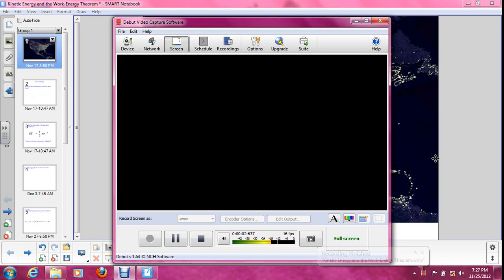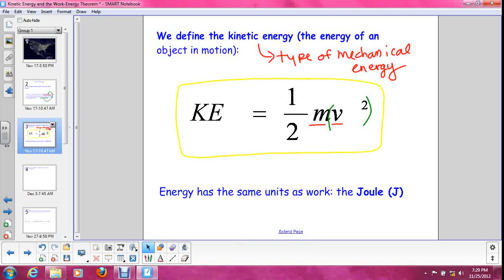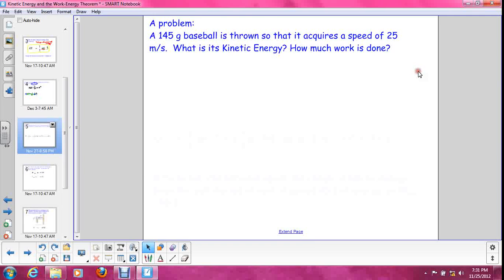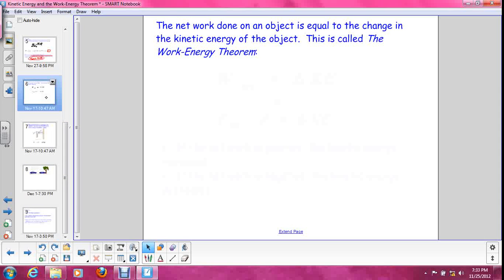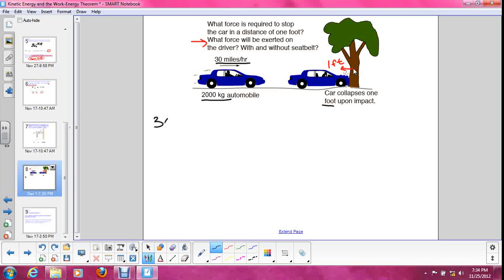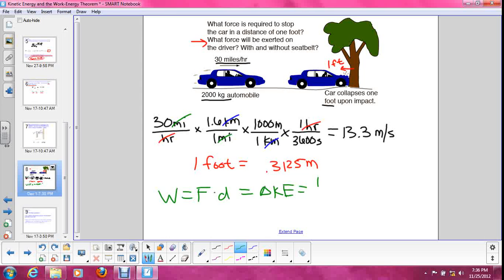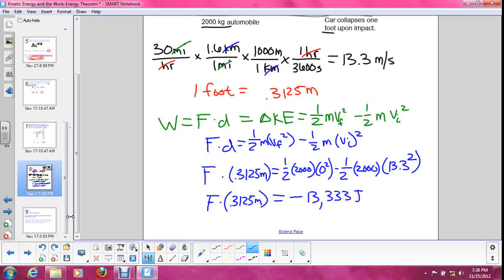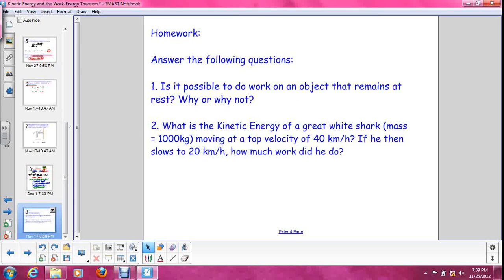Kinetic Energy and the Work-Energy Theorem